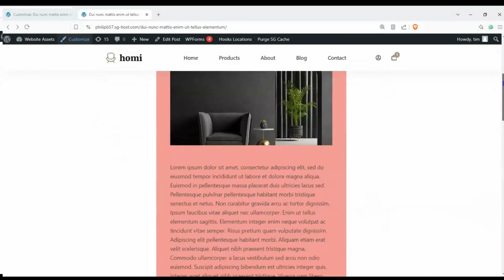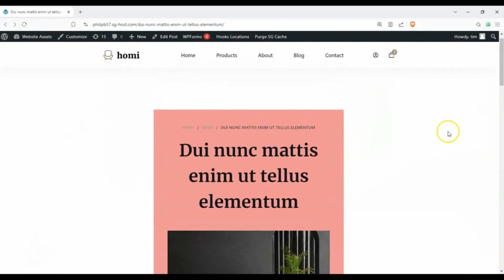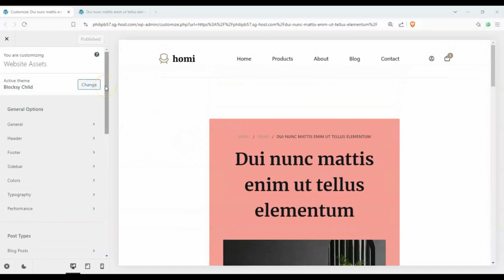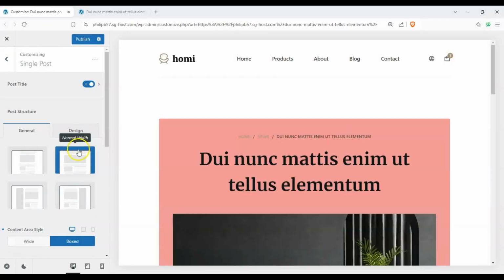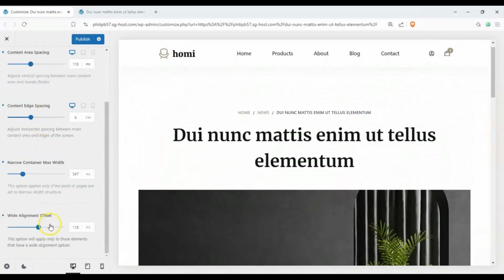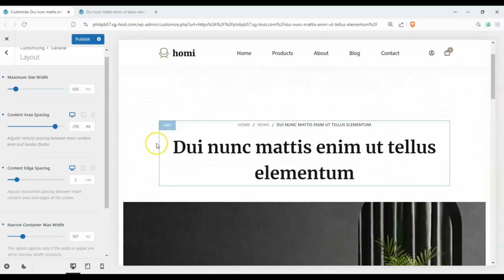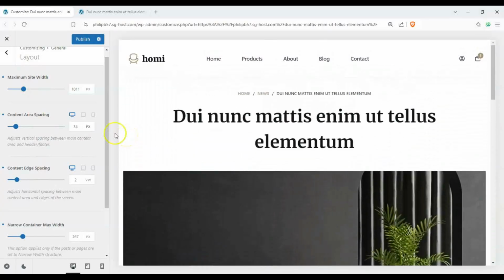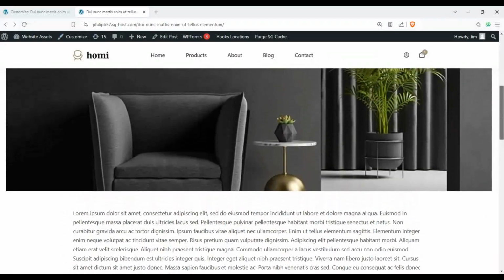Make your posts wide width in blocksy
Maximize your content space with a wide post width in Blocksy! Learn how to easily expand the width of your single post content in the WordPress Blocksy theme, creating a more visually impactful and immersive layout. This tutorial covers the steps to modify the content width settings, allowing you to broaden the main content area and utilize more screen real estate. Discover how to create a more dynamic and engaging presentation for your posts, especially when featuring large images or media. We'll explore the various customization options within the Blocksy Customizer, empowering you to tailor your post layout to your exact preferences. Blocksy users looking to create visually stunning posts welcome!